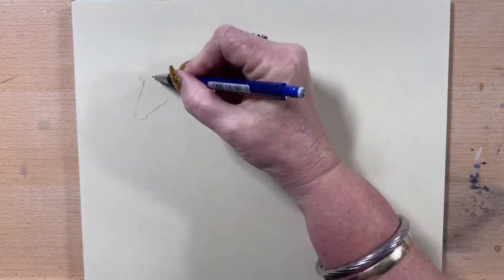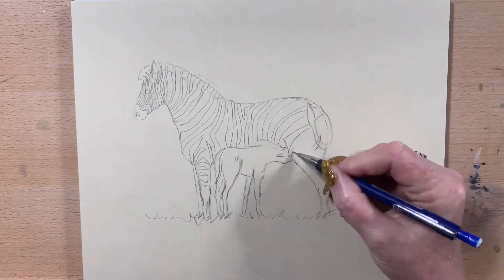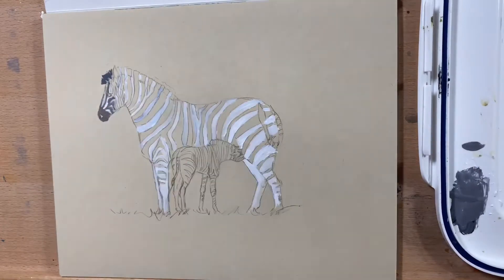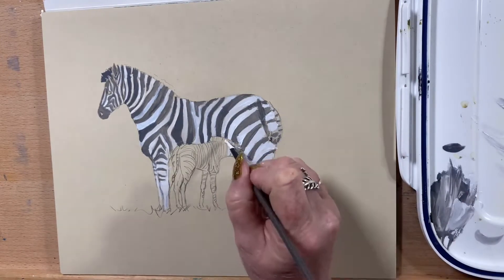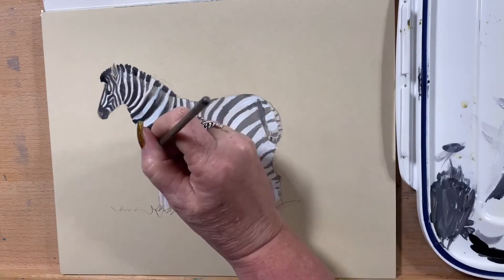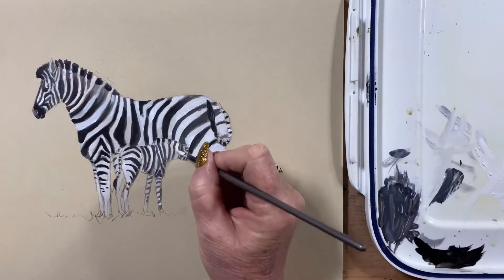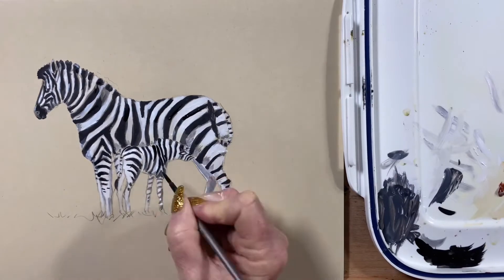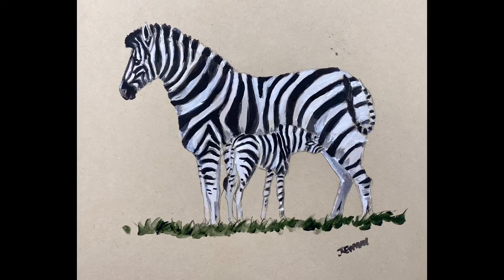How to paint zebra , acrylic tutorial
Hi guys ,today I’ve painted zebra in acrylic paint for you , I haven’t done acrylics for quite a while and it was a lot of fun to do , I hope you enjoy this video , have an awesome day